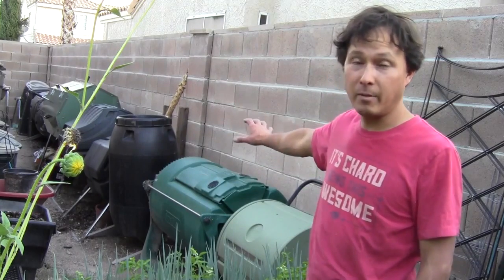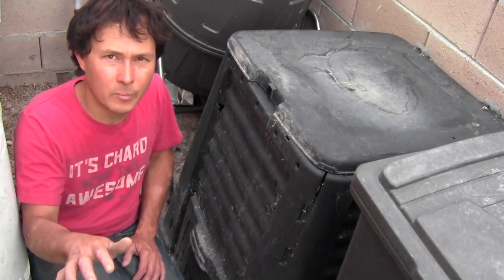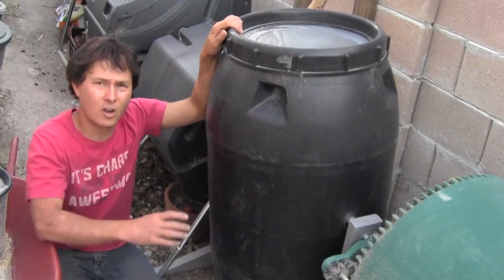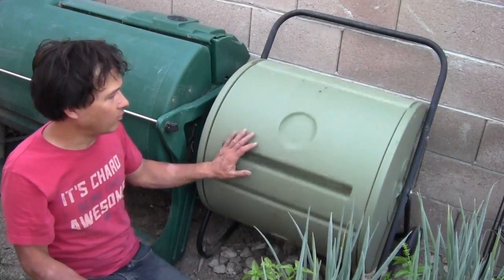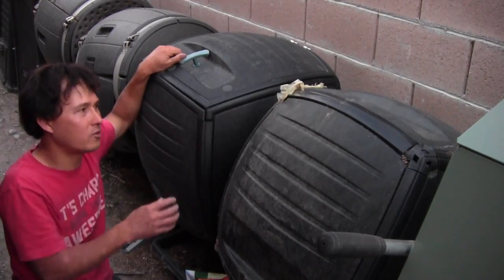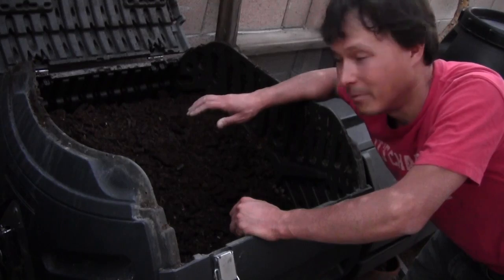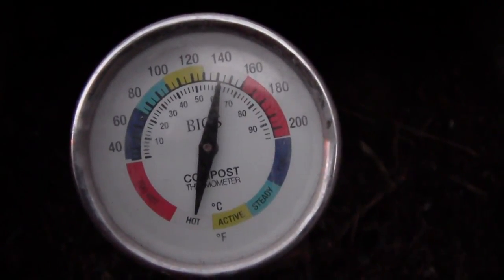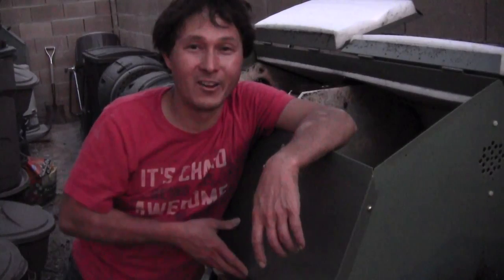Ultimate Compost Tumbler Review: 12 Composters Compared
shares his opionions on 12 Compost Tublers and lets you know the GOOD, the BAD and the UGLY about tubling composters.

In this episode, john takes you on a tour of his compost alley - The alley way of his urban home that is home to 12 popular tumbling composters and shares with you what he likes and what he does not like with each one.

John turns his yard waste and vegetable scraps into compost to feed his organic garden the best nutrients possible without the use of manure.

You will learn the "dirt" on each of the composters and which one makes the best "dirt".

John will cover the following composters:
keter static composter
Sun Mar 400 Tumbling Composter
55 Gallon Drum Composter Tumbling Composter
Suncast Compost Tumbler
ComposTumbler Tumbling Composter
Toter Continuous Composter
Achla Designs CMP-05 Compost Tumbler
Lifetime Dual Composter 100 Gallon 60072 Square Model
Lifetime Dual Composter 100 Gallon 60130 Barrel Style
Lifetime 80 Gallon 60058 Composter
Joraform 270 Metal Compost Tumbler
Joraform 400 - Metal Compost Tumbler

After watching this episode, you will know which compost tumblers you should purchase and which ones you should avoid like the plague!